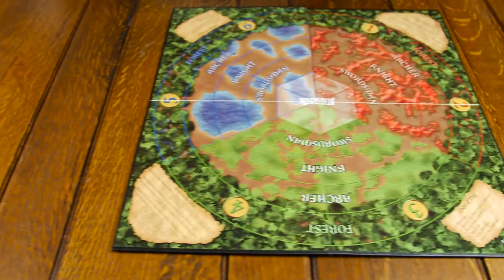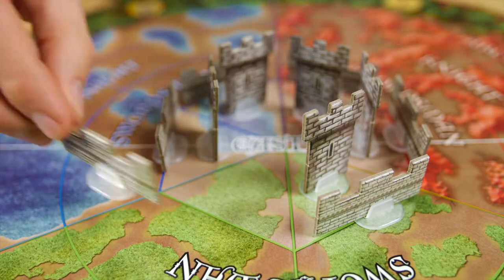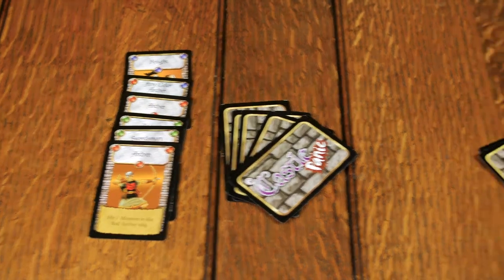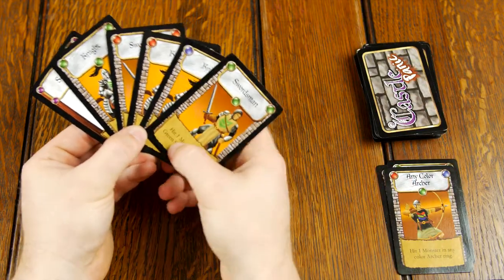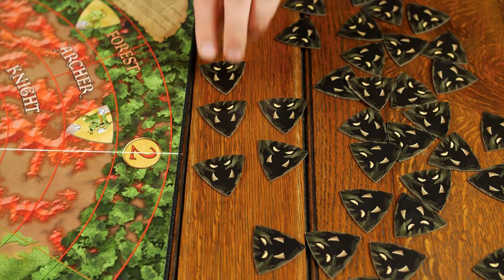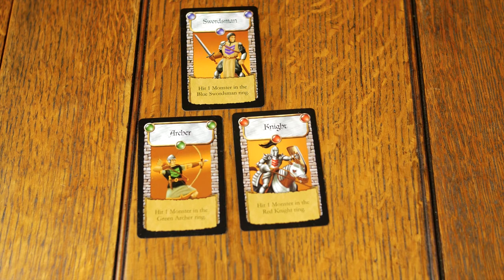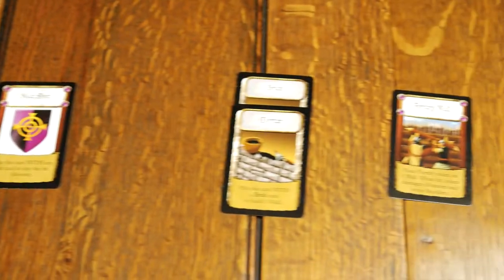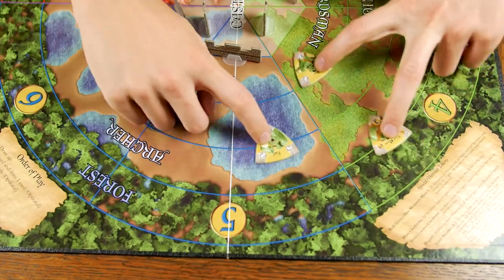Castle Panic How-to & Review: Board Game Game Boards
Learn how to play Castle Panic! Or see if it's your style!